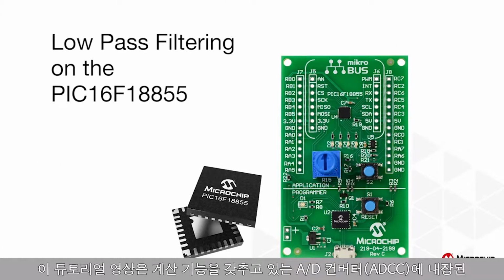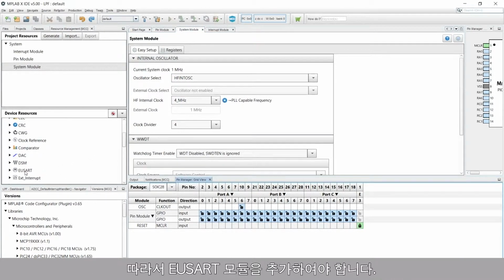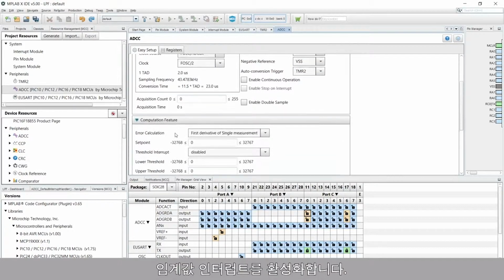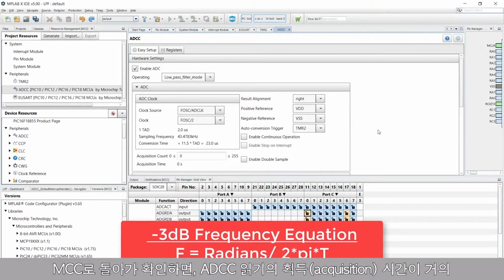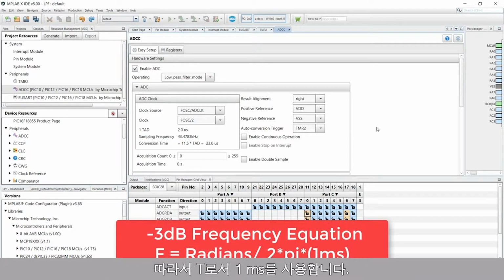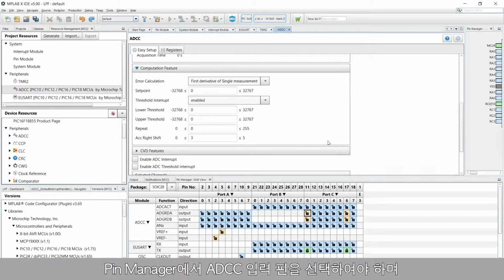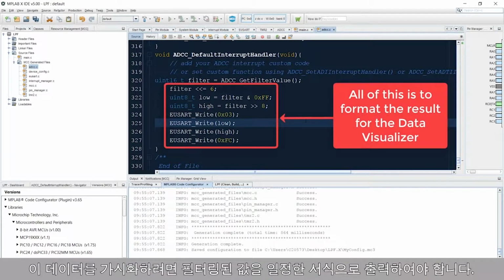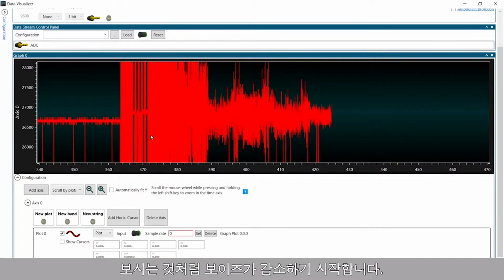(Korean) PIC MCU를 활용한 로우 패스 필터의 사용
PIC MCU를 활용하여 로우 패스 필터를 사용하는 방법에 대해 알아봅니다.